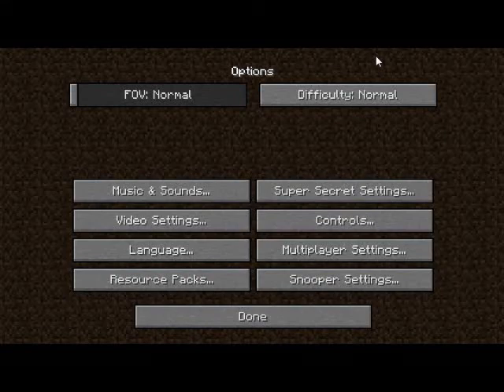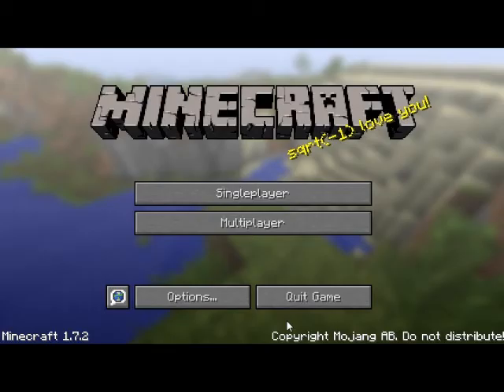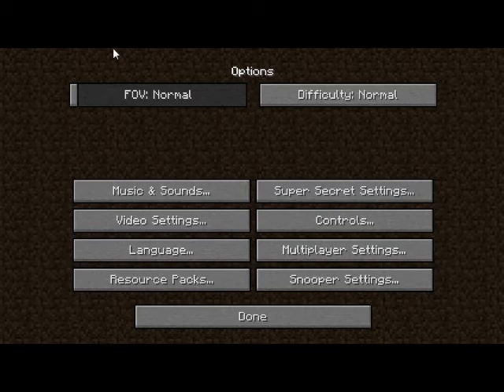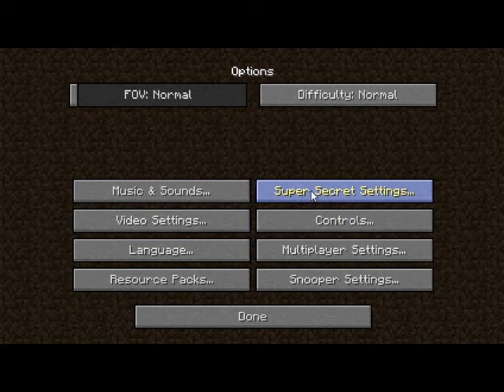Minecraft - Super Secret Settings Menu